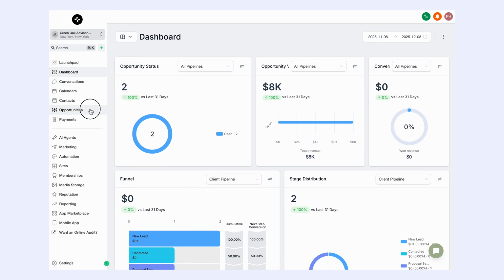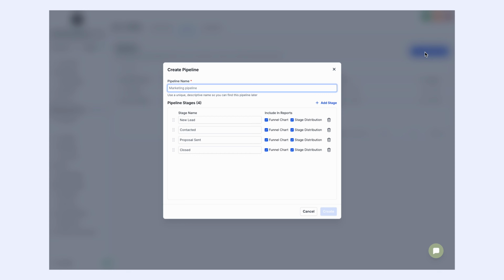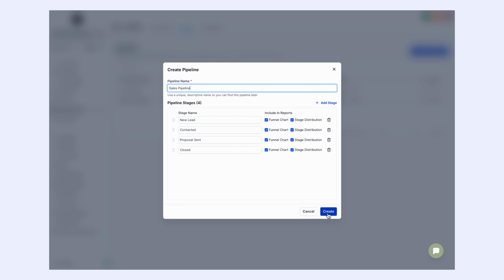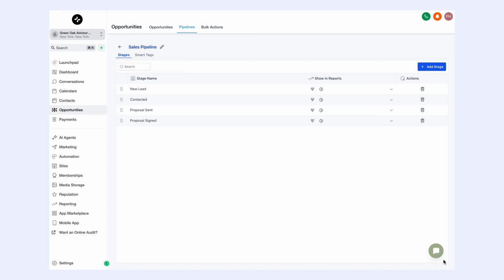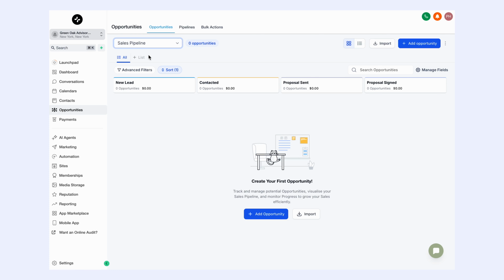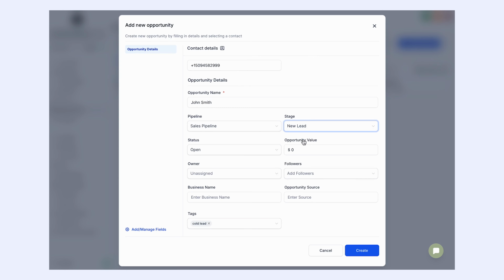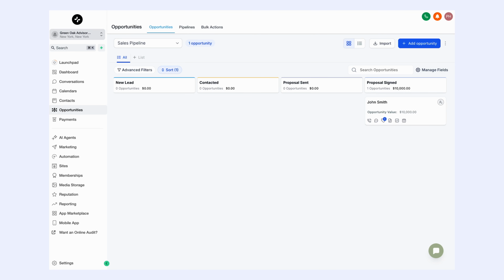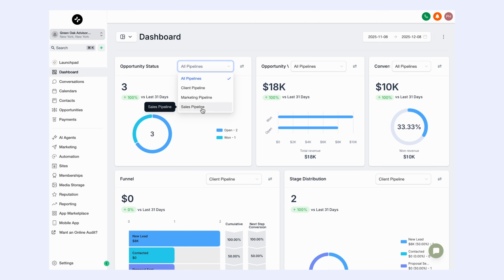How to Create Sales Pipelines in Your CRM | Step-by-Step Pipeline Setup Tutorial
If you’re not using pipelines inside your CRM, you’re leaving visibility — and revenue — on the table.

In this step-by-step training, we walk through how to create and structure sales pipelines so you can clearly track opportunities, manage deals, and move prospects from lead to closed client with confidence.

In this video, you’ll learn:

🔹 How to create a new pipeline
🔹 How to structure stages for your sales process
🔹 How to move opportunities through each stage
🔹 How to improve tracking and reporting
🔹 Best practices for keeping your pipeline organized

A properly built pipeline gives you clarity on where every deal stands and helps you forecast revenue more accurately.